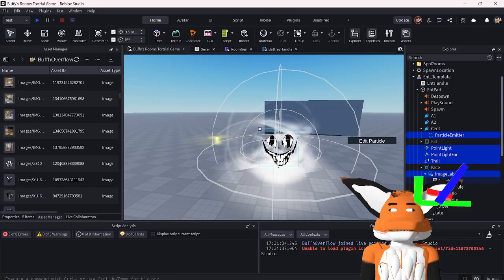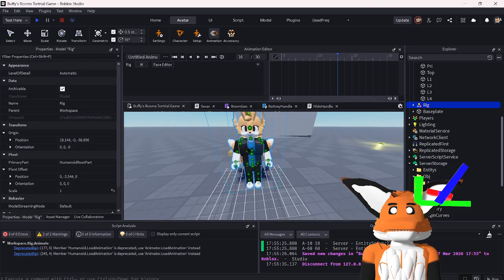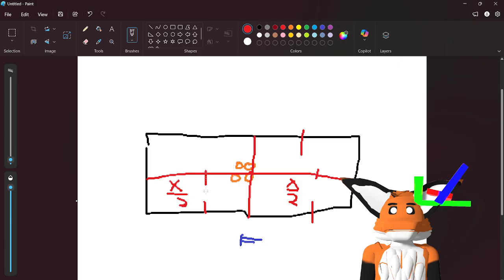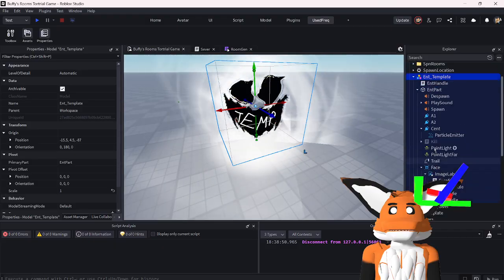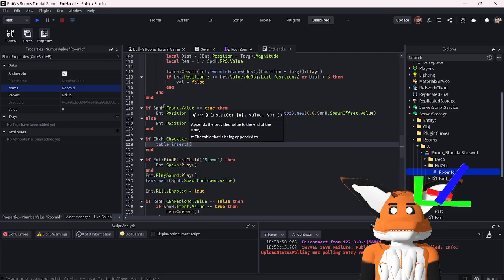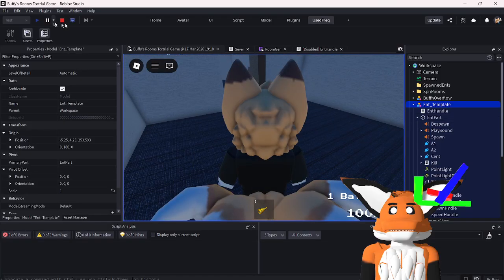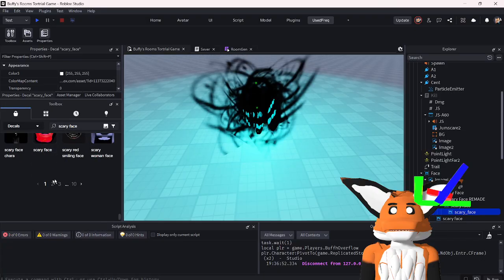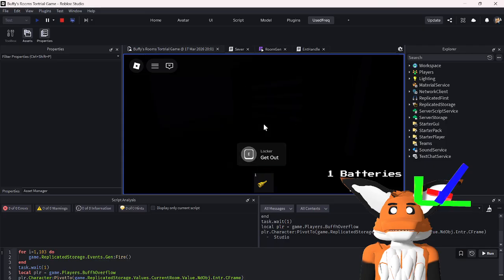How to Make a SIMPLE Roomsgame - Locker Checkers/Breakers & Dynamic Tables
In this totrial, I will show you how to make Dynamic Tables & Locker Checkers/Breakers to our Roomsgame!

Feel free to Post you problems in the comment section below, I will try my bet to help you fix them :3